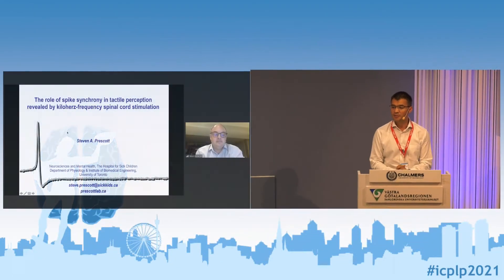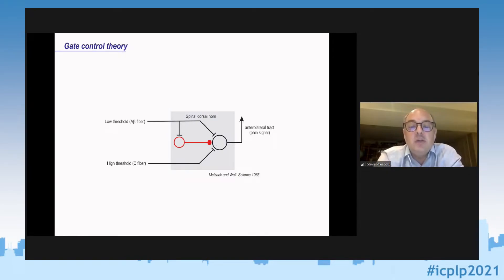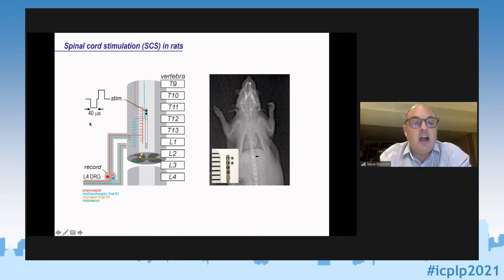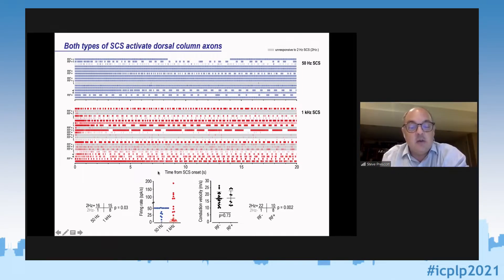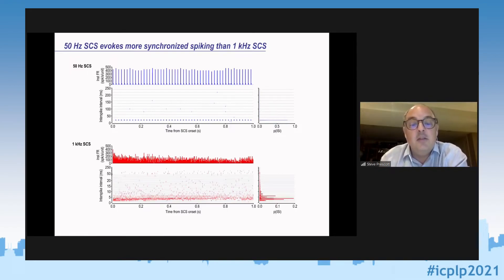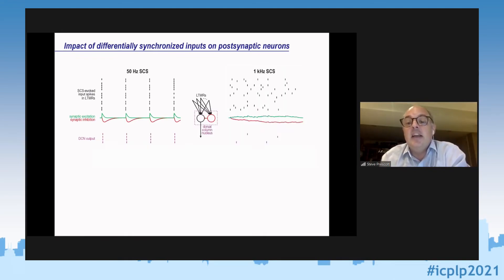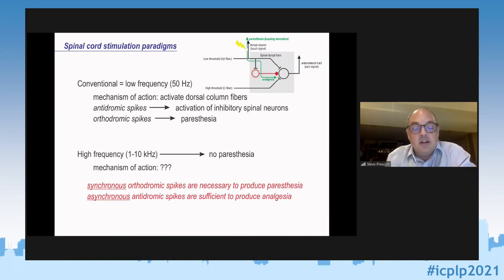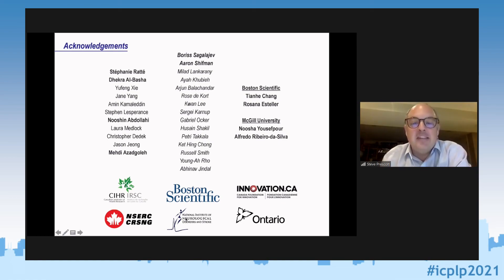ICPLP2021 - Prof. Prescott: The role of spike synchrony in tactile perception revealed by ...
Title: The role of spike synchrony in tactile perception revealed by kilohertz-frequency spinal cord stimulation

Abstract:Spinal cord stimulation (SCS) is an effective treatment for chronic pain, including phantom limb pain. Conventional SCS (40-60 Hz) reduces pain by engaging inhibitory mechanisms in the spinal dorsal horn via activation of A-beta axons in the dorsal columns. But activating those axons also produces a buzzing sensation, or paresthesia, that can limit the intensity (“dose”) of SCS and its analgesic efficacy. Recently developed kilohertz-frequency SCS (kfSCS) produces paresthesia-free analgesia. The absence of paresthesia has been inferred to mean that A-beta axons are not activated, raising questions about how analgesia is produced. Based on electrophysiological studies in rats, we found that A-beta axons are activated by kfSCS but that action potentials (spikes) are not synchronized across axons, unlike conventional SCS, which evokes synchronous spiking. Our experimental data and computational modeling demonstrate that when electrical pulses are delivered at intervals shorter than an axon’s refractory period, spikes occur intermittently, in response to only a subset of stimulus pulses; because different axons respond to different pulses, spikes become desynchronized. We speculate that asynchronous spiking in A-beta axons is sufficient to activate inhibitory neurons mediating analgesia whereas synchronous spiking is necessary to activate projection neurons mediating paresthesia. Consistent with this model, cortical recordings show that brain oscillations are altered by conventional SCS but not by kfSCS, though somatosensory evoked potentials are equally attenuated by both forms of SCS. These results have important implications for understanding the neural basis for paresthesia but also have practical implications for choosing SCS parameters to optimize clinical outcomes.

Biography: Dr. Prescott studies how somatosensory information is normally encoded and how disruption of that coding leads to neuropathic pain. His lab combines computational simulations with experimental techniques including in vitro and in vivo electrophysiology, calcium imaging, and optogenetics. Lines of research include how biophysical properties impact neuron coding properties and, in turn, how neuron properties impact network-level phenomena like synchrony. His lab applies information about these fundamental issues to uncover how different forms of spinal cord stimulation (SCS) act to reduce pain, and why some forms of SCS cause paresthesia whereas others do not.

00:00:00 Introduction
00:02:08 Thermal illusions
00:03:26 Gate control theory
00:04:28 Gate control theory and spinal cord stimulation (SCS)
00:05:43 Spinal cord stimulation paradigms
00:07:37 Spinal cord stimulation in rats
00:09:10 SCS-mediated modulation
00:10:26 SCS-induced cortical activity
00:11:24 Both types of SCS activate dorsal column axons
00:13:18 Non-electrophysiological evidence for activation of dorsal column axons
00:15:40 Difference between 50 Hz SCS and 1 kHz SCS
00:18:14 Spike patterns can be reproduced in a simple model
00:19:36 Impact of differentially synchronized inputs on postsynaptic neurons
00:24:54 Perception as Bayesian Interface
00:27:05 Impact of expectations on perception
00:29:42 Questions